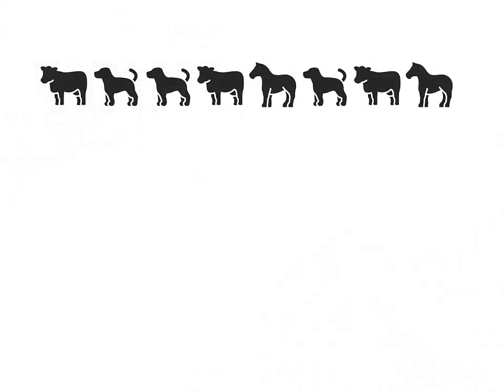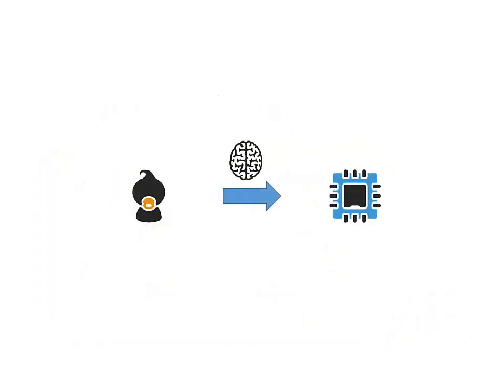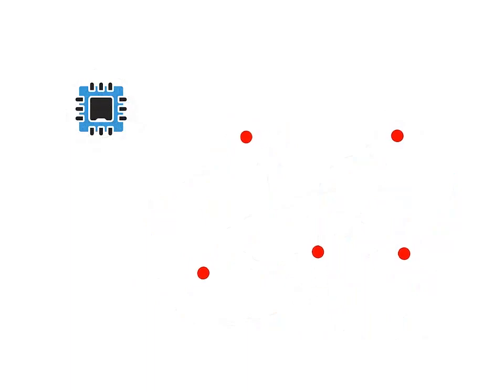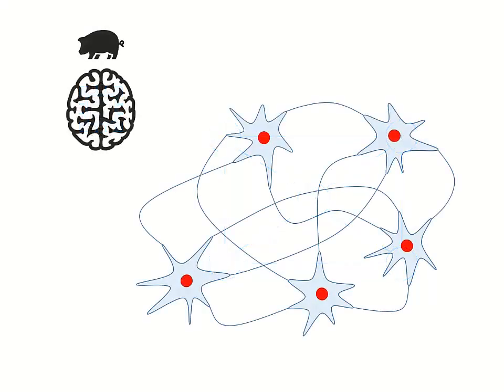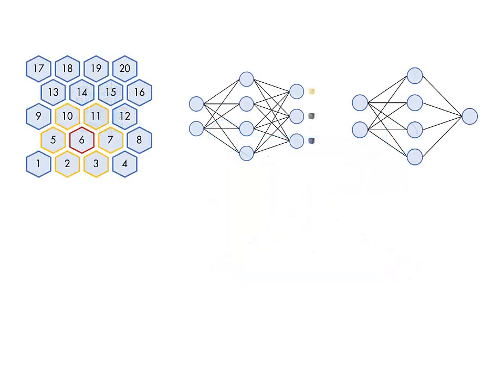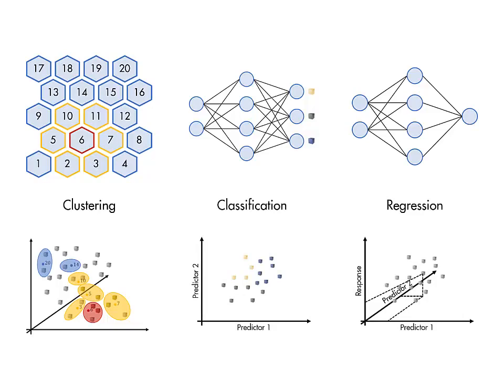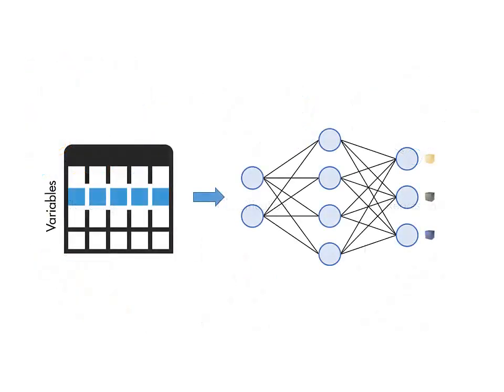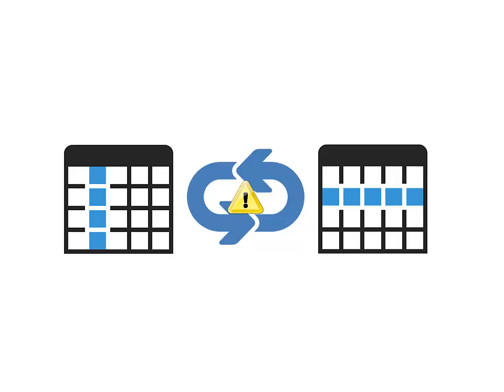MATLAB skills, machine learning, sect 18: Overview of Neural Networks